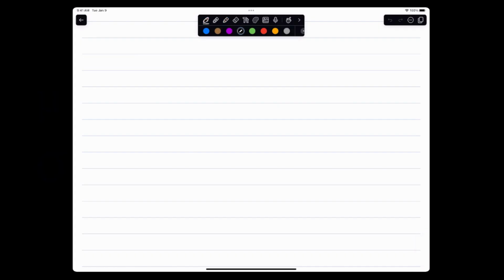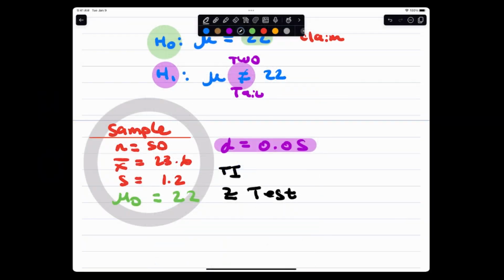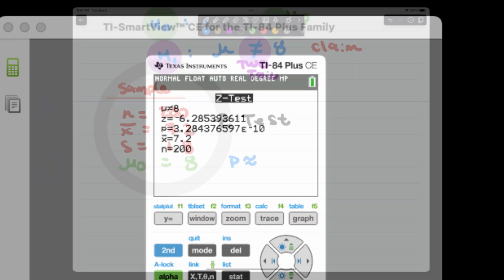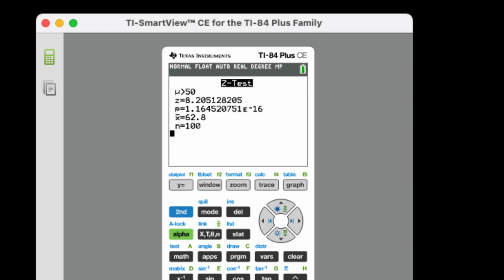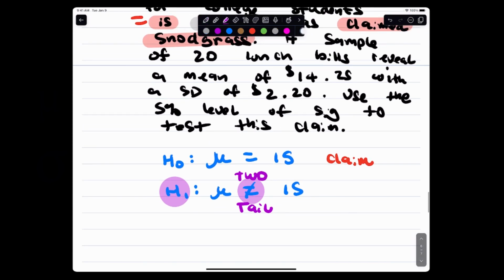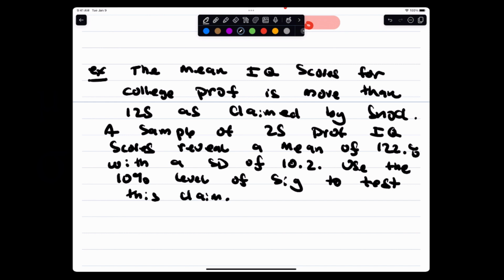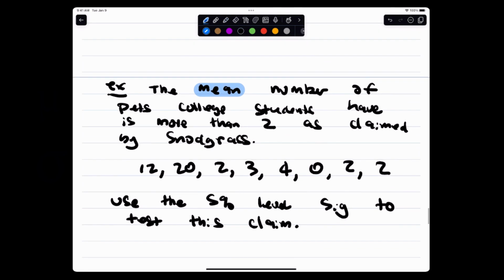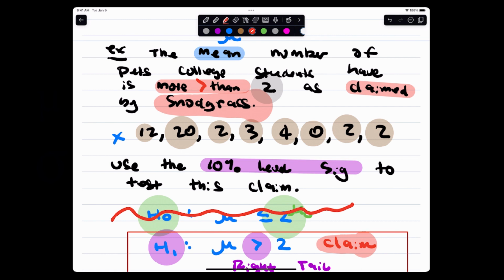Fall 2023 Hypothesis Testing about a Mean Modern Method